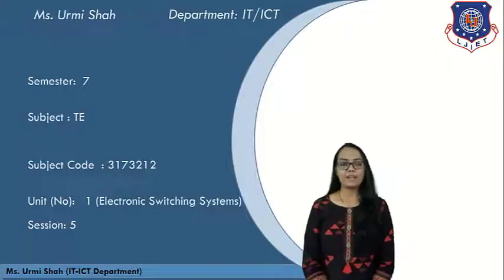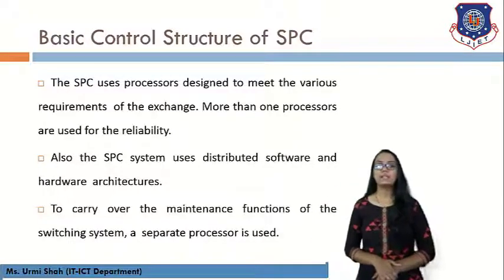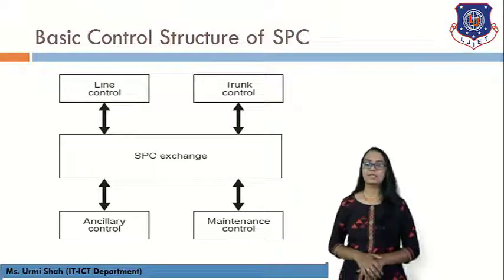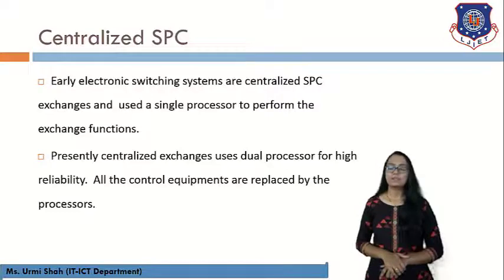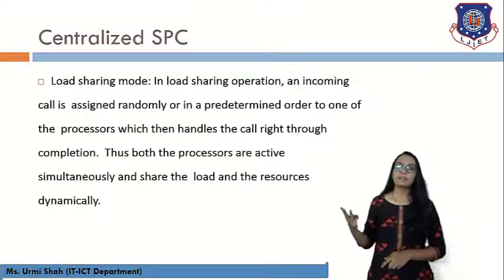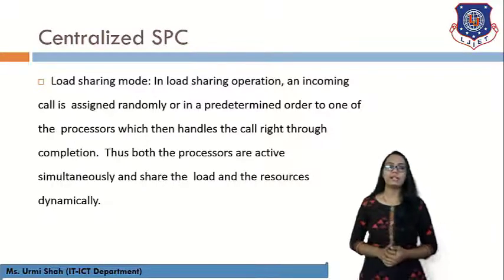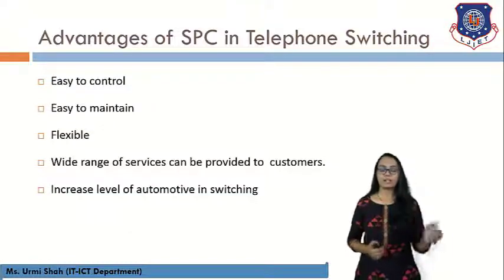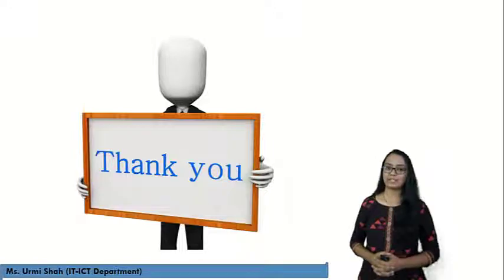Lec-05_Stored Program Control Exchange | Telecommunication Engineering | ICT Engineering